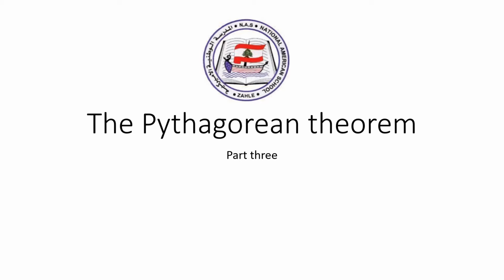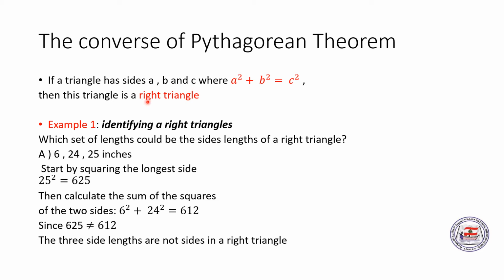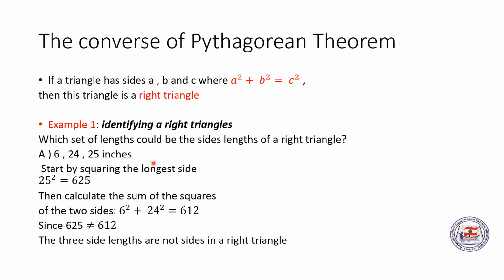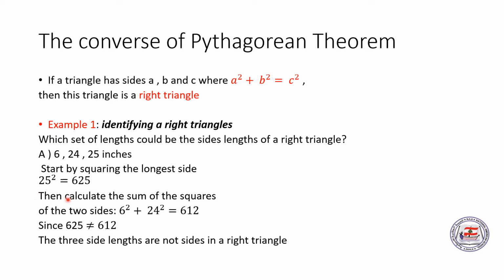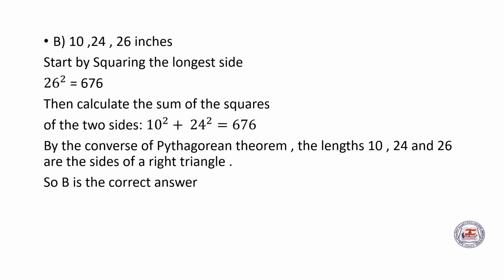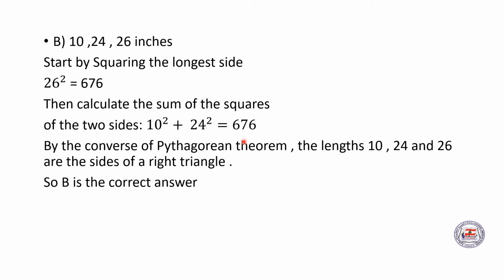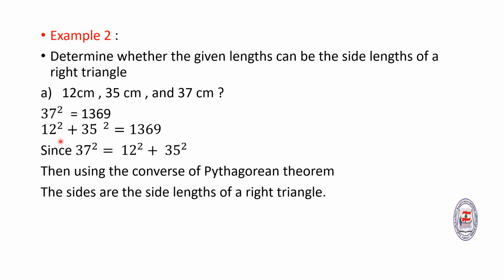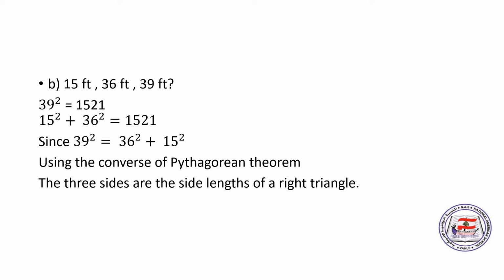Math The Pythagorean Theorem part3 apil 27 2020 Mrs Pascale Mrad Grade 10